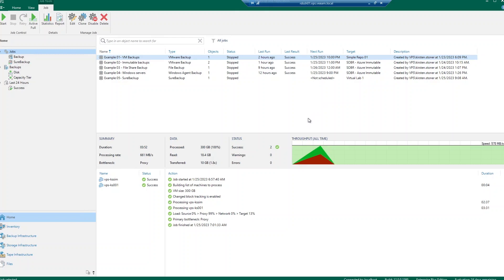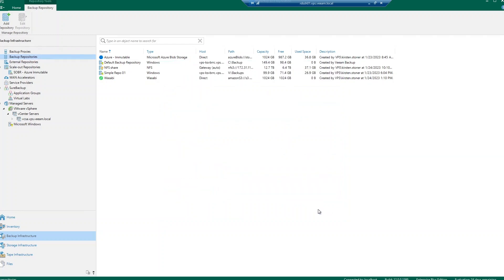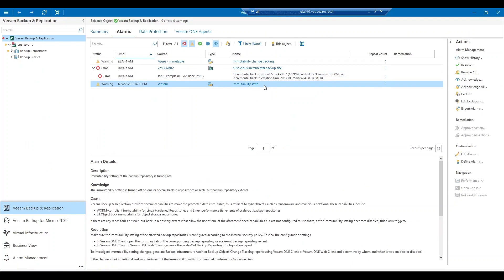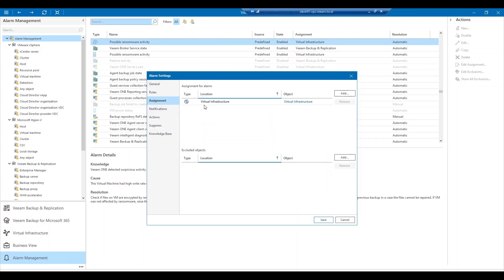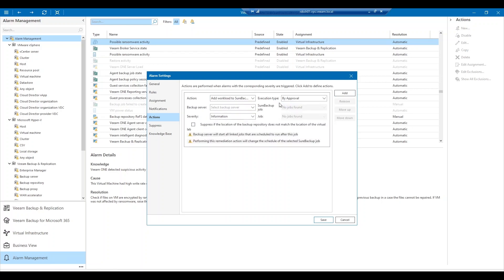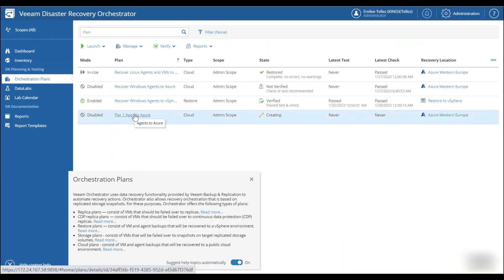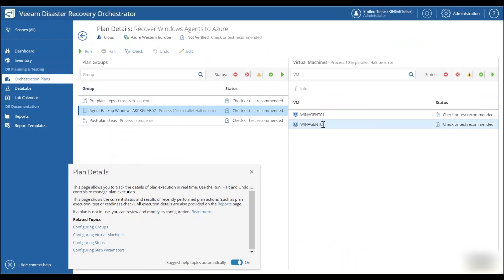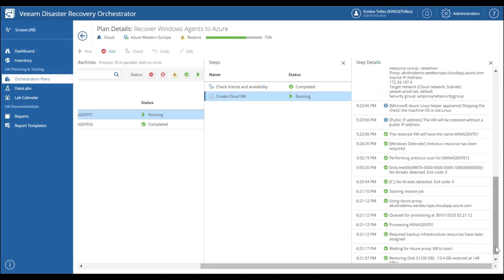Veeam Data Platform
In this video, we'll be taking a comprehensive look at the Veeam Data Platform, from start to finish. Learn how this powerful data management solution can help you protect, recover, and analyze your valuable data. Simplify and streamline your data management today!